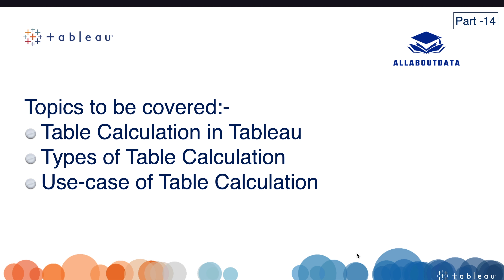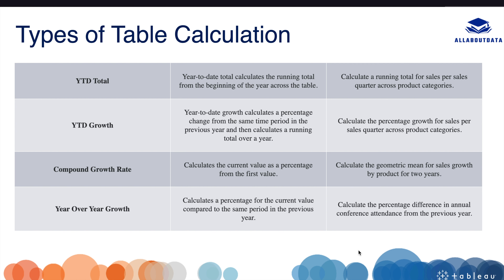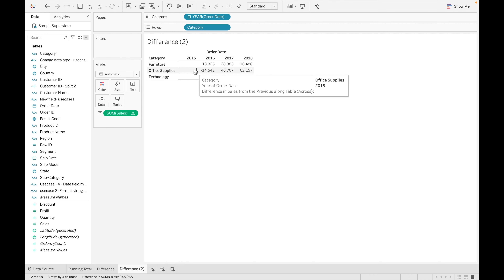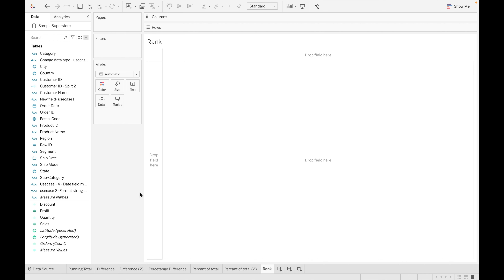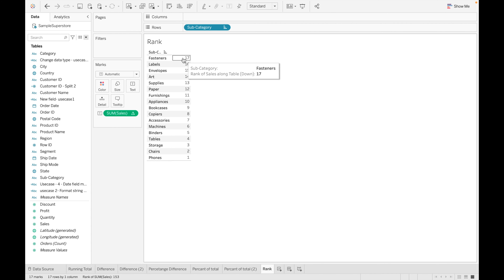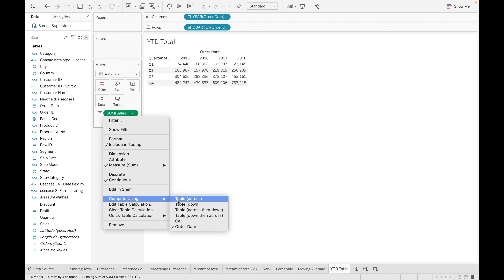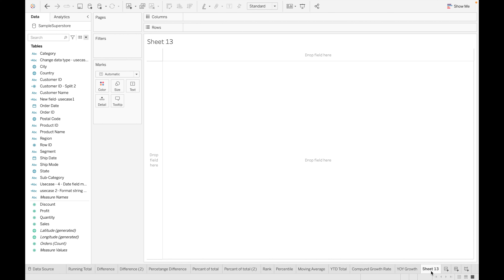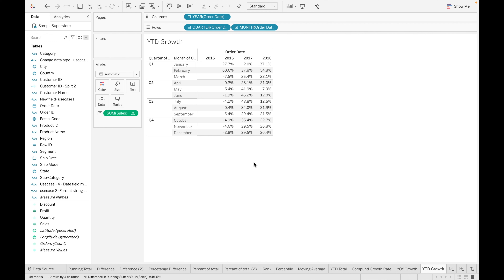Table Calculation & their Use-case in Tableau - video-14 | Tableau Crash Course | AllAboutData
A table calculation is a transformation you apply to the values in a visualization. Table calculations are a special type of calculated field that computes on the local data in Tableau. They are calculated based on what is currently in the visualization and do not consider any measures or dimensions that are filtered out of the visualization.